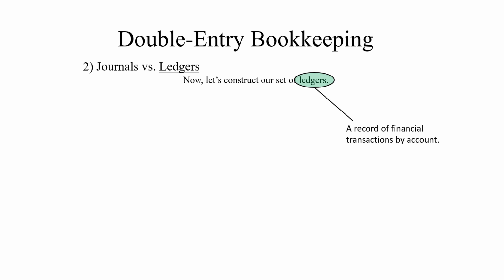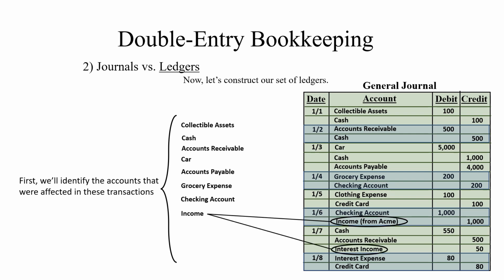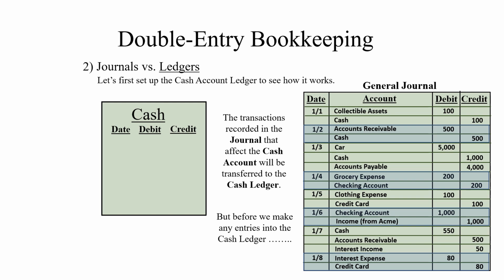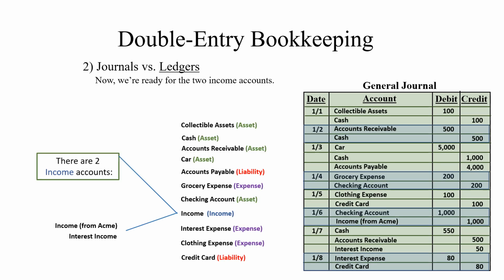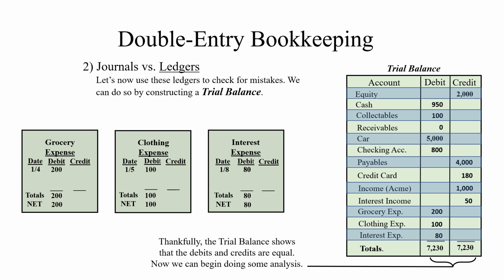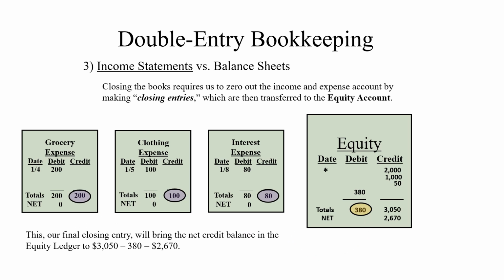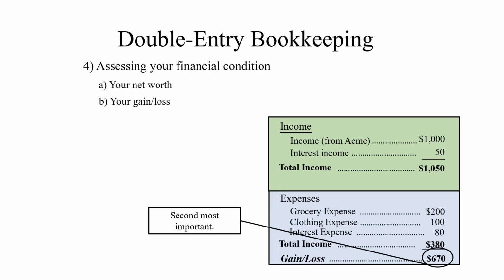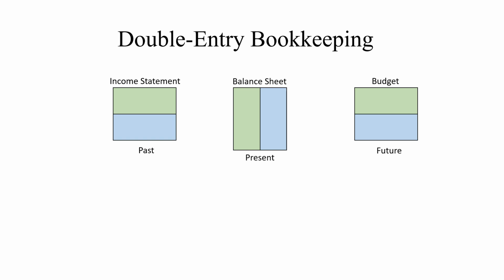A Brief Introduction to Double Entry Bookkeeping (II/II)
This is the second of two videos on the basic concepts of double entry bookkeeping. The previous video introduced debits, credits & journals. This video will cover the topics of ledgers, income statements and balance sheets. It also deals with trial balances and the process of closing the books.